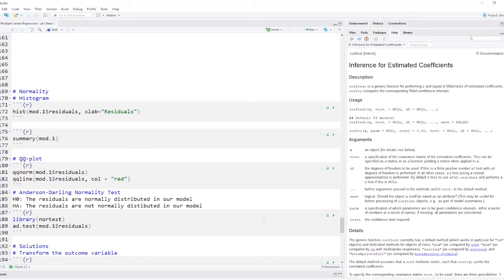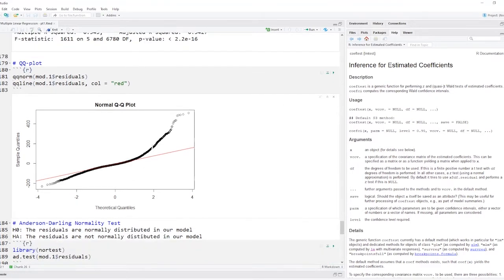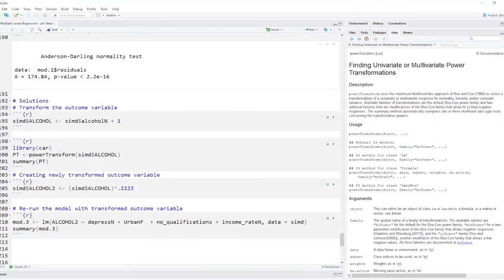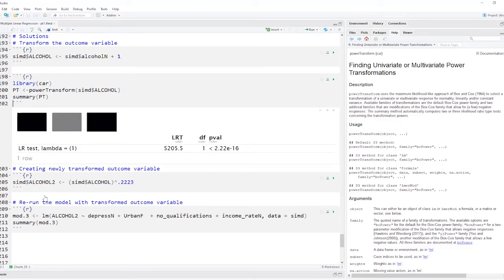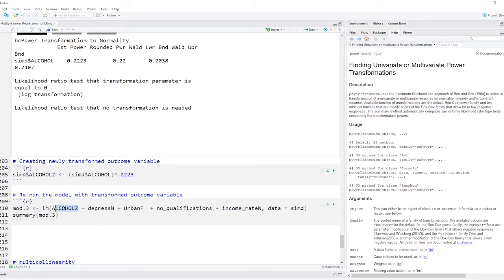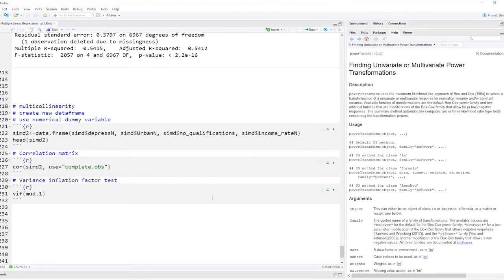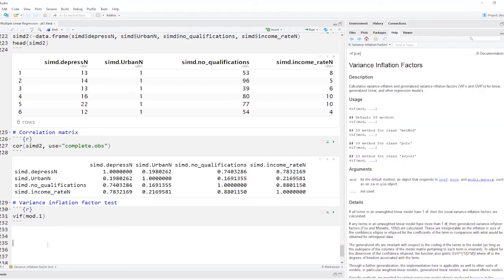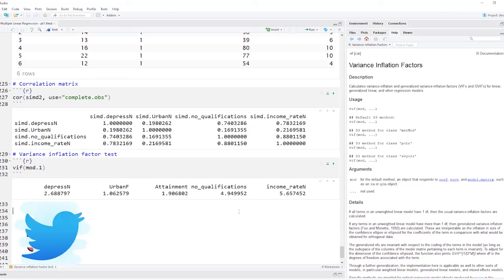Multiple Linear Regression - Assumptions - Normality & Multicollinearity in R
This tutorial will cover how to check the assumptions of Normality and Multicollinearity in R